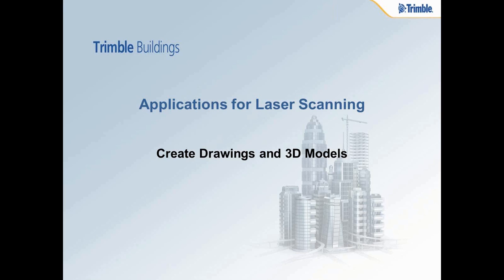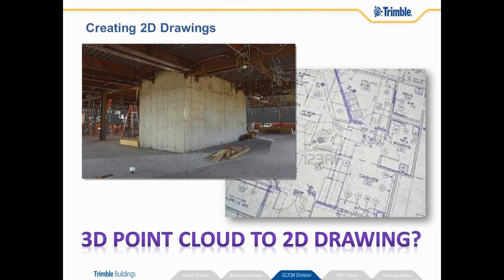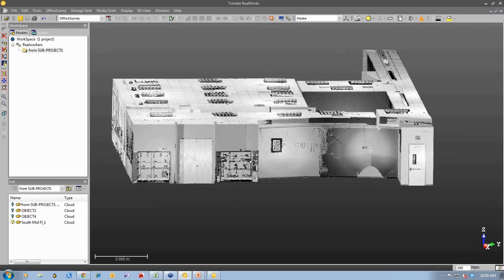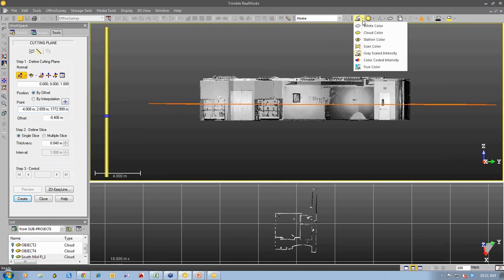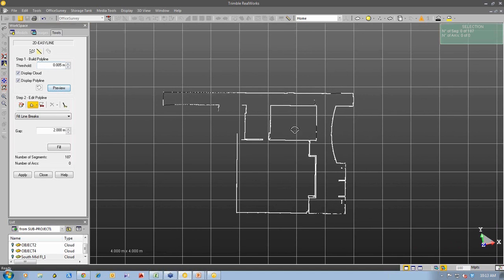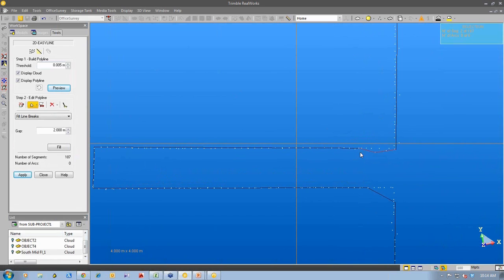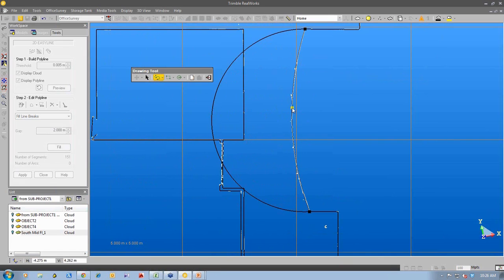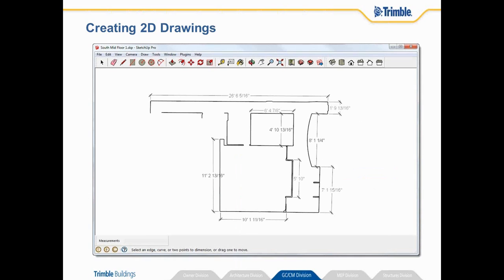How to Create 2D Construction Drawings from 3D Point Clouds Using Trimble RealWorks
Oftentimes on adaptive re-use projects, retrofits, and renovations, there is incomplete, inaccurate, or even non-existent construction documentation.  Laser scanning affords us the opportunity to correct that.

With laser scanning, we have the option to slice the point cloud in order to create construction drawings, or even trace over the point could to create a 3D model.  This video shows how to use Trimble RealWorks (most often used in conjunction with the TX5 laser scanner) to manipulate the point cloud.  RealWorks is Trimble's 3D point cloud management software and it makes it very easy to produce usable construction drawings.  Simply create a slice through the point cloud with the cutting plane and use 2D Easy Line to produce your linework (set at your preferred threshold variance).  The Polyline Tool helps to edit the linework and even arcs.

We can export the file (perhaps as a dwg) and import into the CAD or BIM software of your choice -- we like Trimble SketchUp.  For more best practices in laser scanning, please review this Fridays with Trimble webinar